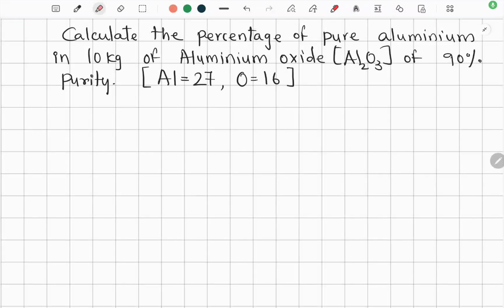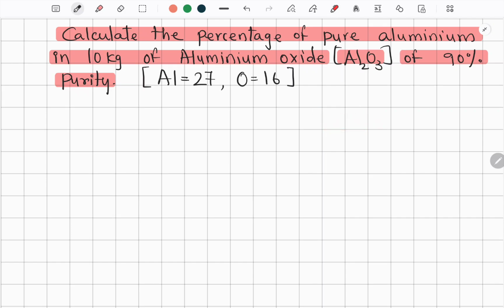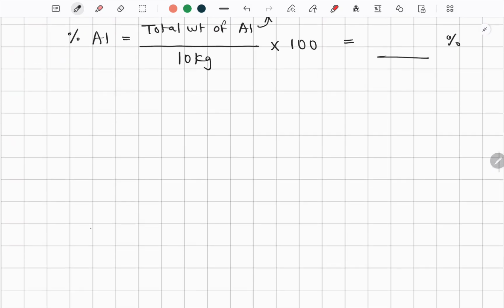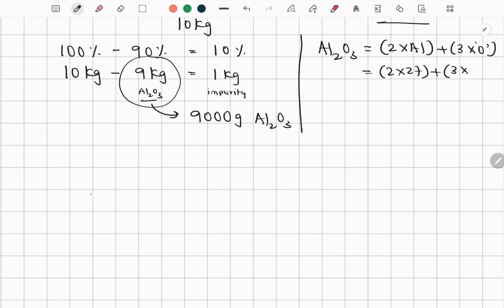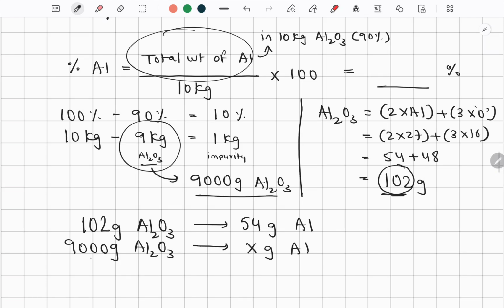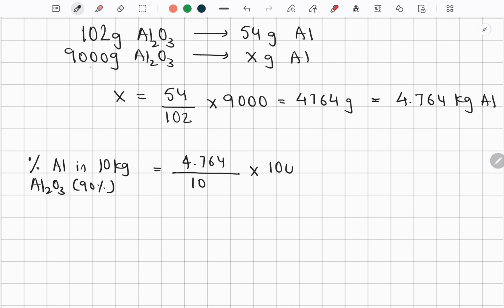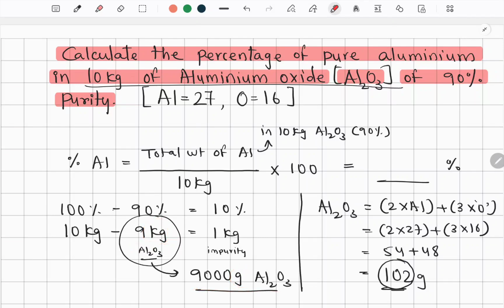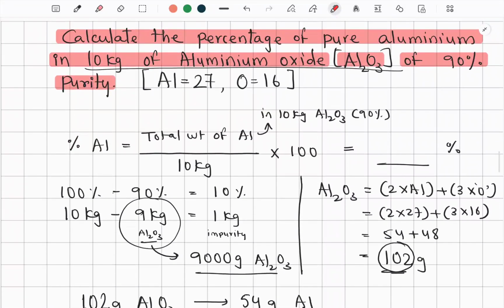4. Percentage composition - (ICSE 10)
Calculate the percentage of pure aluminium in 10 kg. of aluminium oxide [Al2O3] of 90% purity. [Al = 27, O = 16]